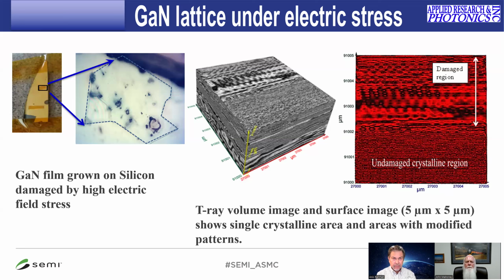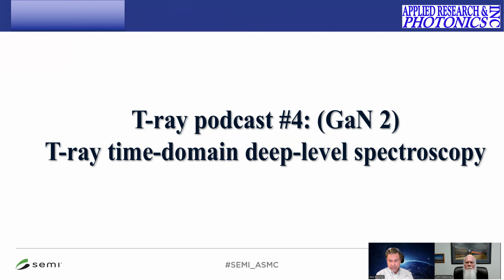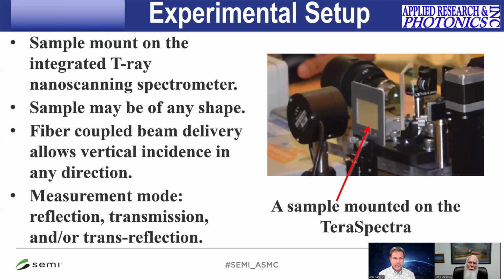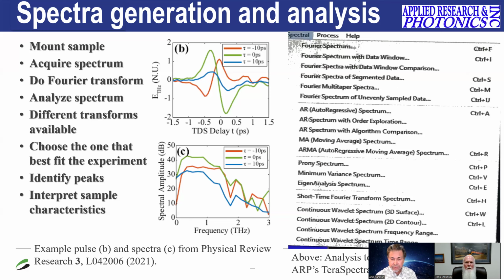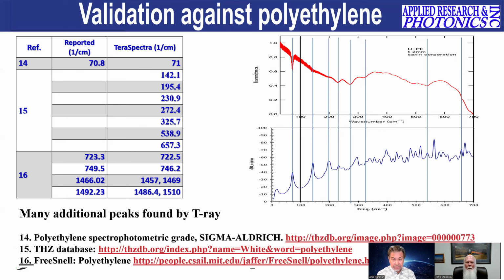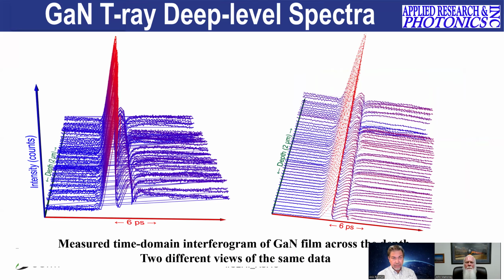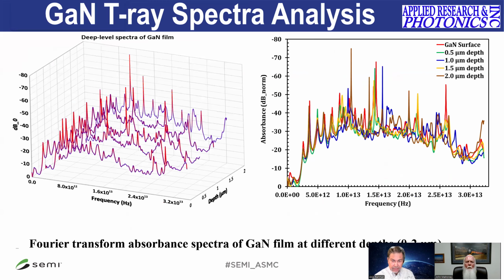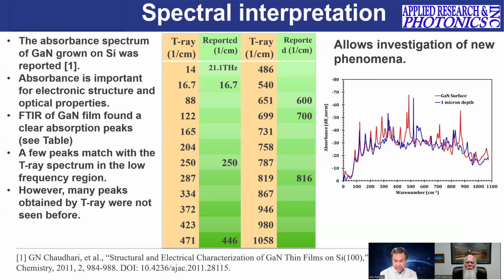T-ray podcast #4: T-ray time-domain deep-level spectroscopy (GaN 2)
T-ray stimulates many resonances (in general molecular “events”), resulting in the T-ray photons being affected by characteristic amounts determined by given interactions. The change in energy yields information about the molecular nature of the interaction.  Infrared and Raman spectroscopy yields similar information but not capable of detecting many resonant states as can be detected with T-ray. Spontaneous Raman scattering is typically very weak, as a result the main difficulty of Raman spectroscopy is in resolving the weak inelastically scattered light from the intense Rayleigh scattered laser light.